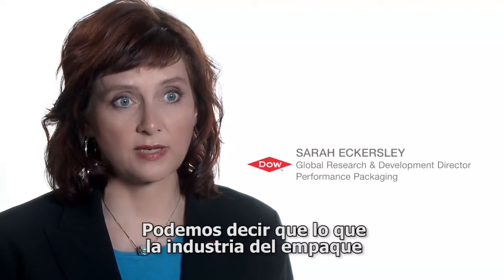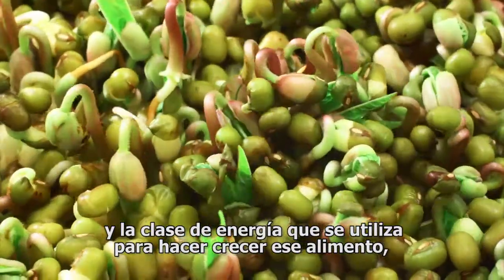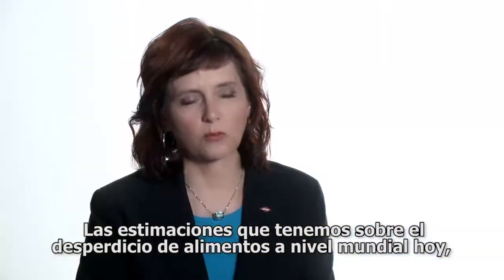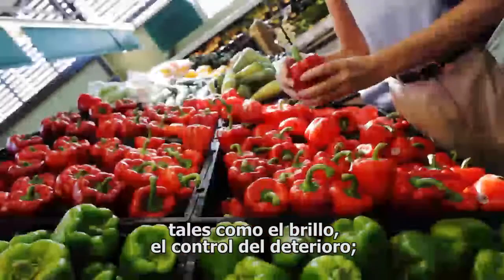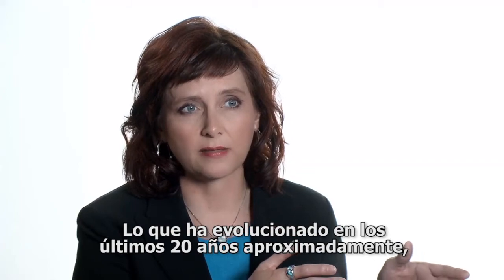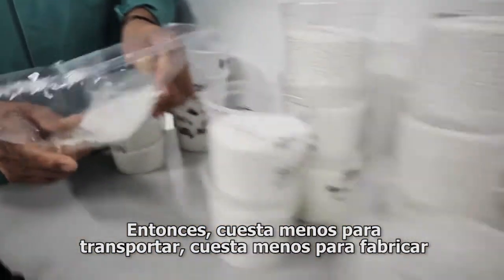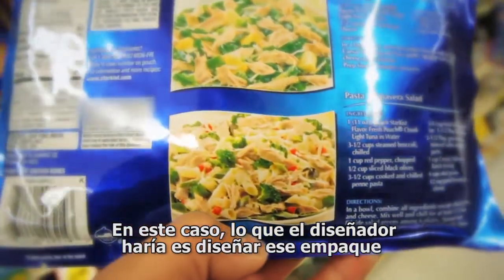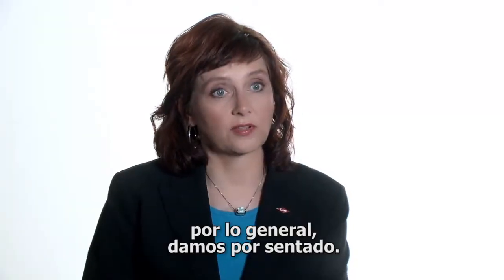Cosas buenas vienen de empaques inteligentes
Aprenda cómo las soluciones de Dow en empaques están ayudando a la industria alimenticia a reducir la cantidad de desperdicio.